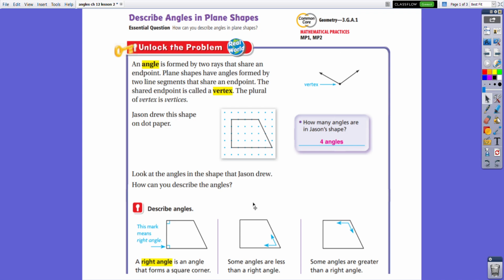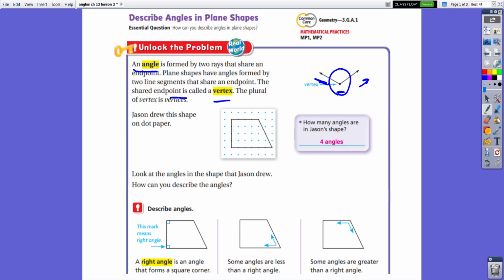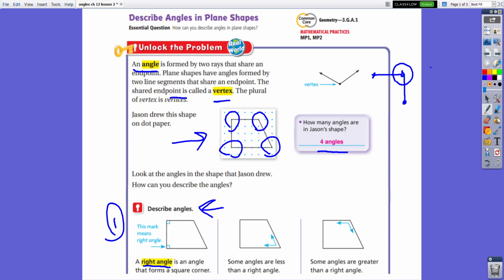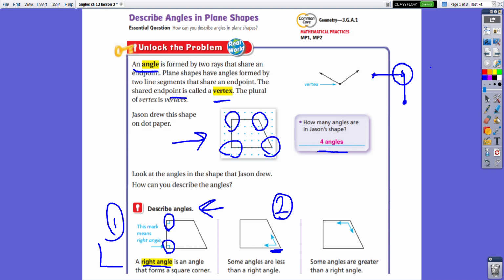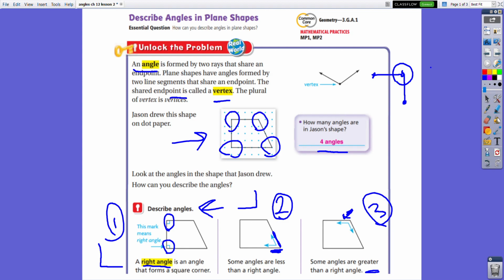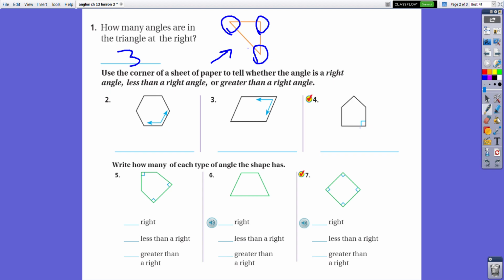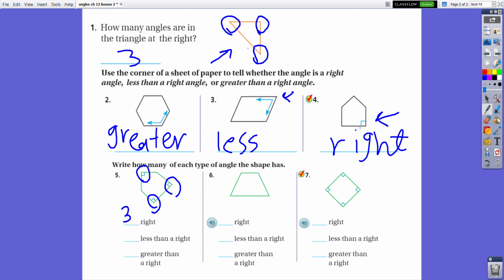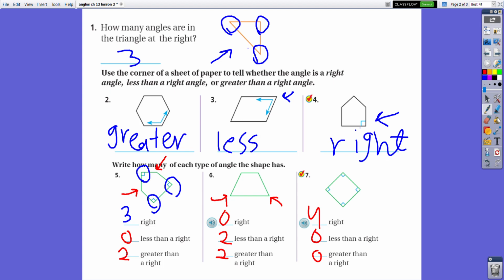Ch 12 Lesson 2/ Describe Angles in Plane Shapes